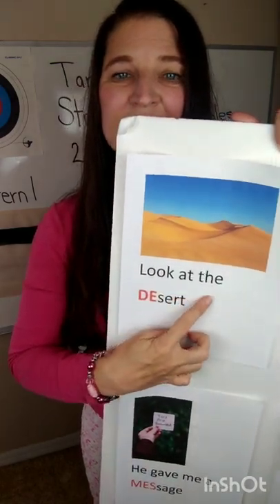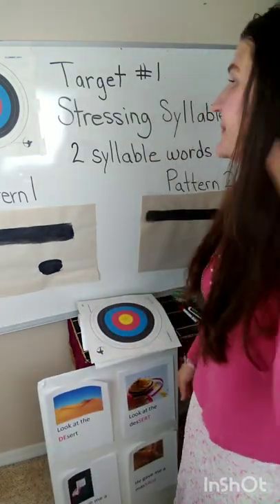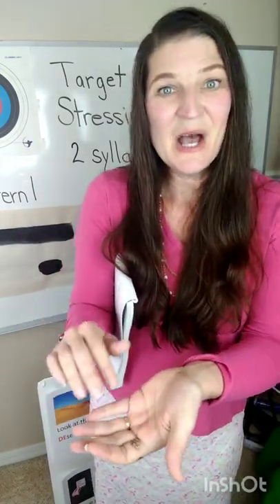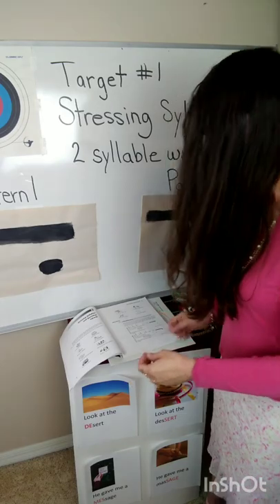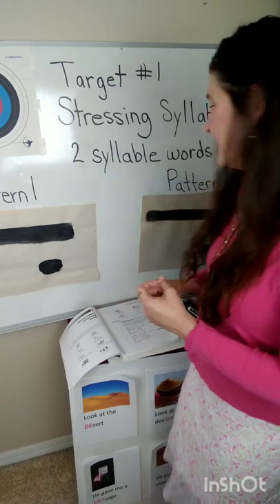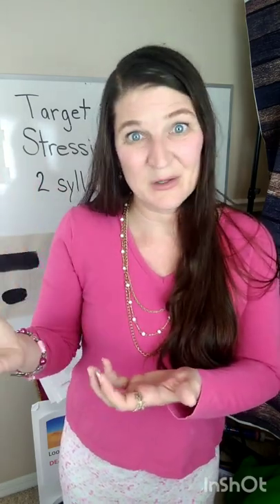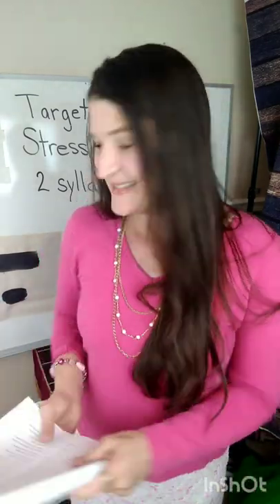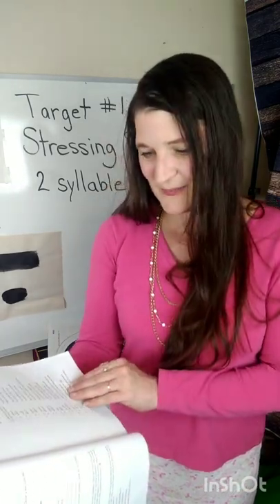How to improve pronunciation? Target #1 Stressing Syllables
How do you improve your English Speaking?
You learn specific targets to focus your attention. Target 1 is stressed and unstressed syllables. In this video, I teach you how to improve your English. I provide tips to know where to stress the sounds in each word. This is the 1st video in a ten part series called
" Targeting  Pronunciation". I will upload weekly to this channel. Thank you and enjoy your language journey.